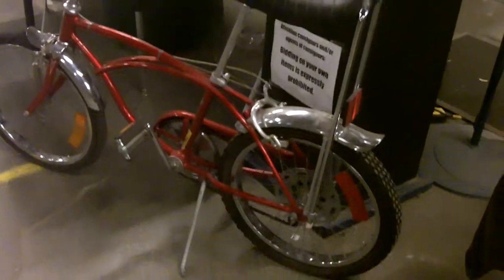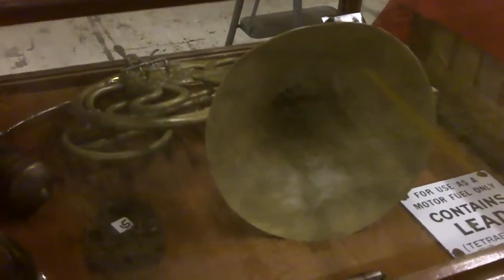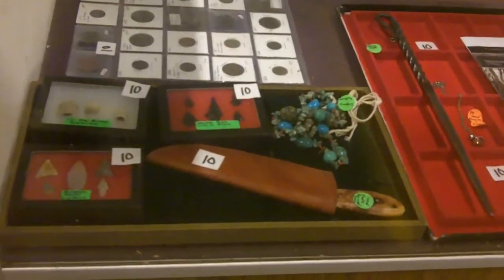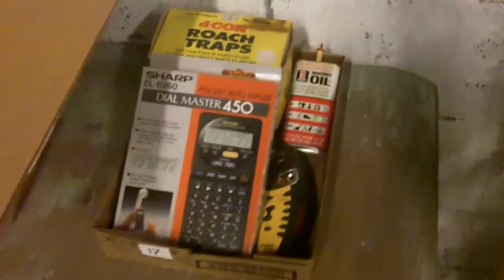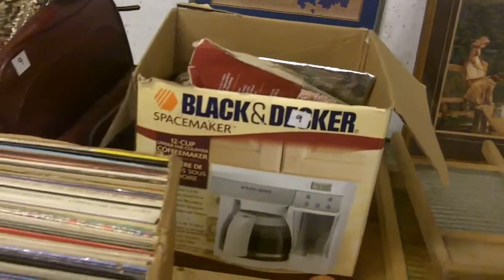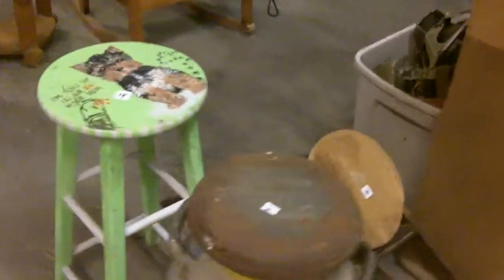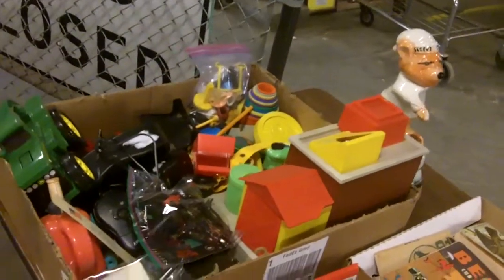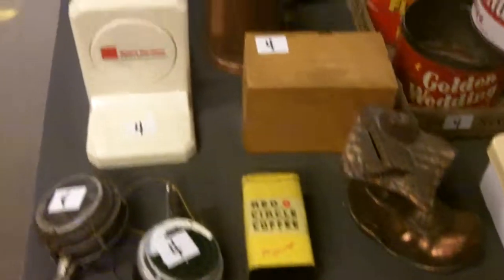Preview Video Auction 9/24/20 - Andrew Turner Auctions Kansas City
Preview viddeo for this week's Thursday evening Kansas City auction